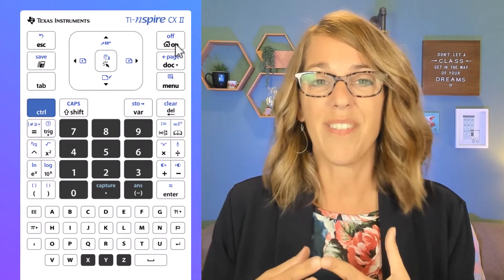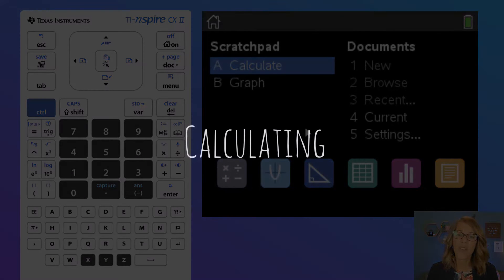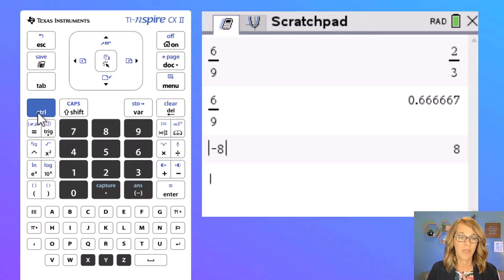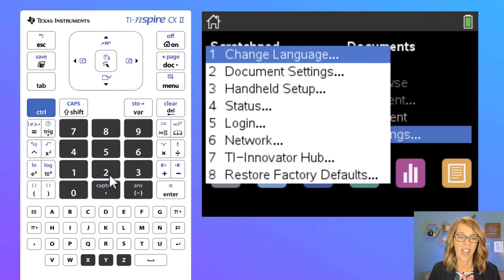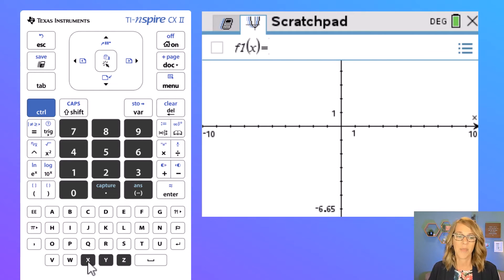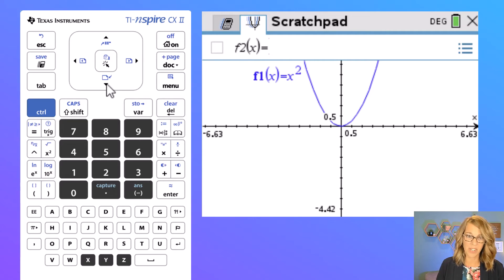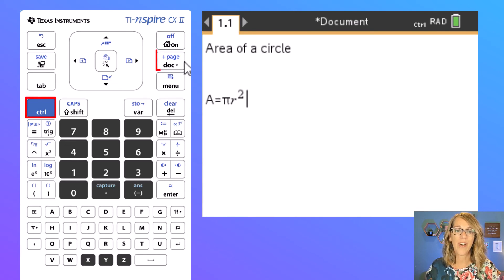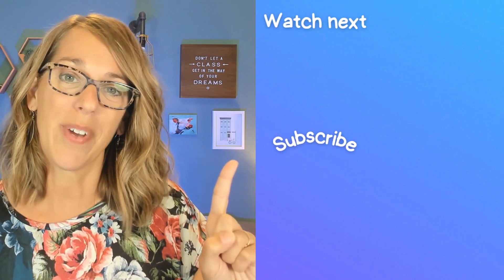The Ultimate TI-NSpire Calculator Tutorial for Beginners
Learn how to use your TI Nspire CX or CAS with this easy to follow tutorial.  I'll show you how to use the TI Nspire menus, do basic calculations, create a graph, and find mathematical functions and symbols.  We'll also go through important settings for both the TI Nspire CX and the TI Nspire CAS, including complex and real solutions, exact versus approximate answers, and changing between radians and degrees.  Learn how to create and save documents with multiple page types and how to navigate between the pages in your document.  ALL the things you need to get you started with your TI Nspire.

Chapters
0:00 The Layout
1:13 The Home Screen
2:12 Calculator Scratchpad
5:50 TI Nspire Settings
8:24 Graph
11:25 Create Documents
14:43 Save Documents